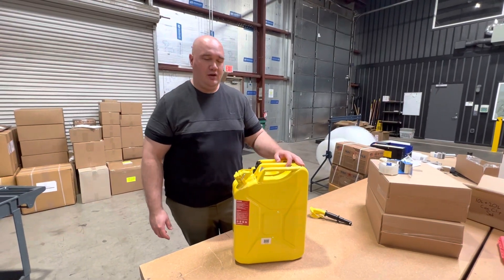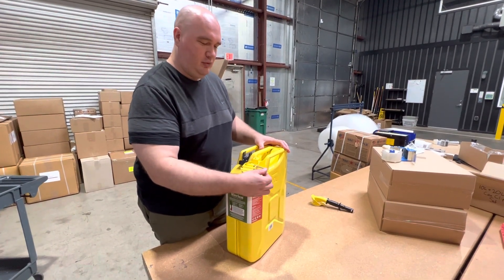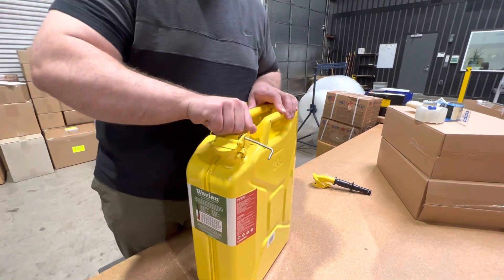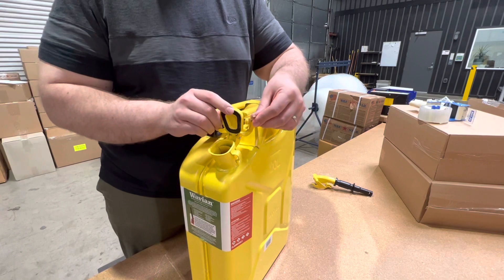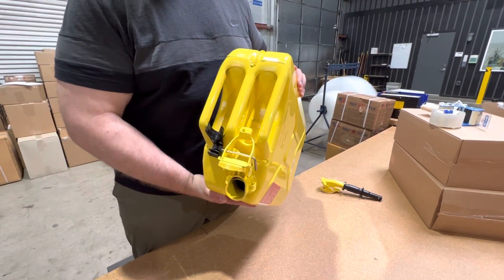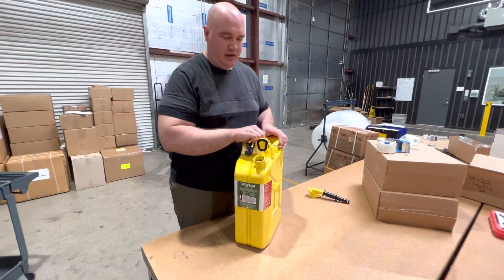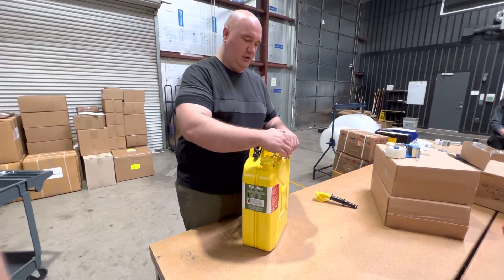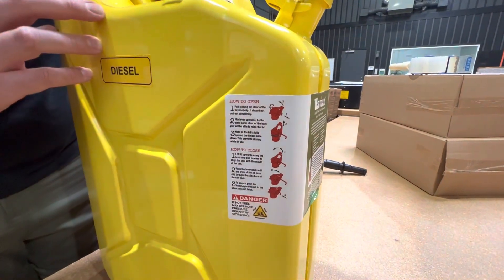Operating the lid on the Wavian Fuel Can